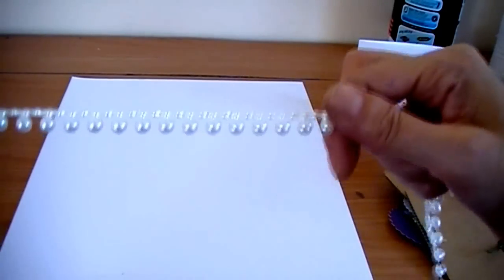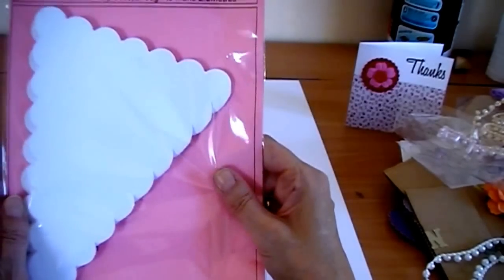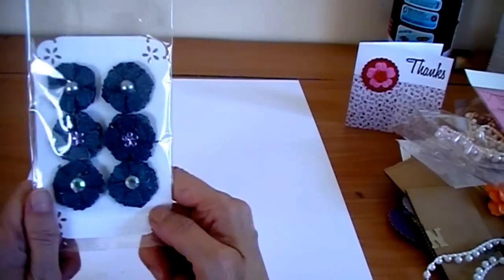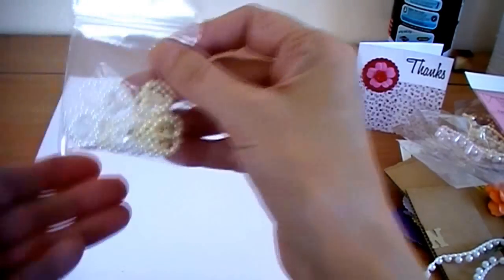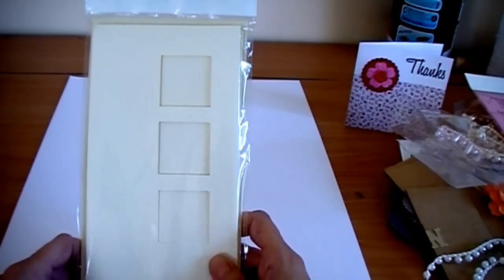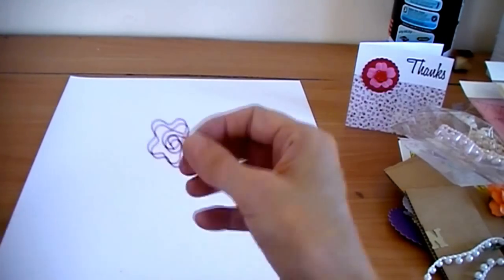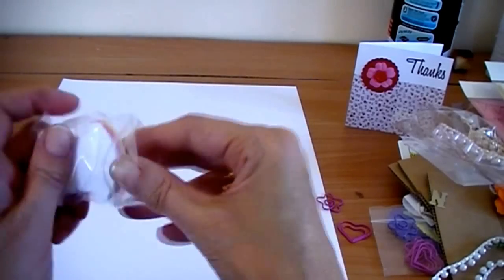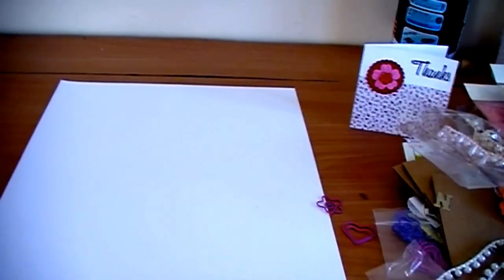Part Two An Altered Notebook from Yvonne (ywhite22)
A lovely Altered Noterbook from Yvonne given to me as part of a one to one swap with the UK & Ireland Group together with some goodies that she enclosed in her parcel to me